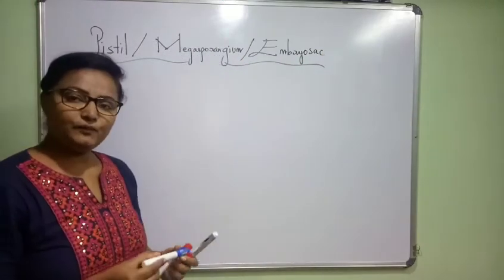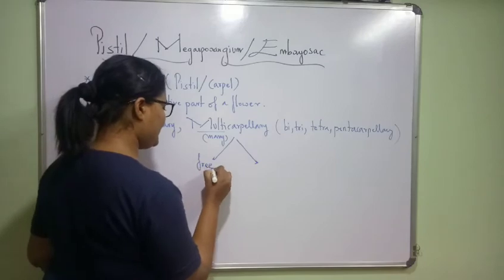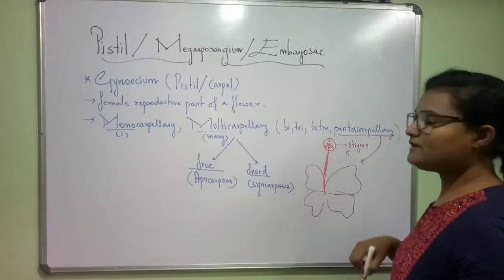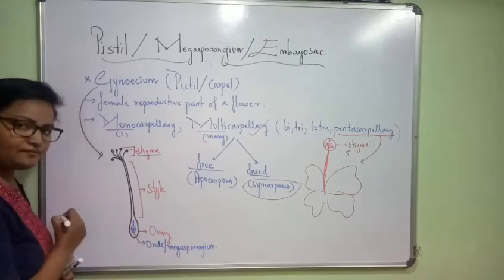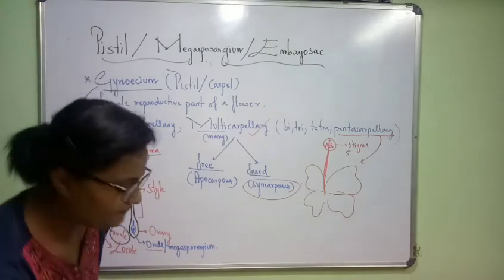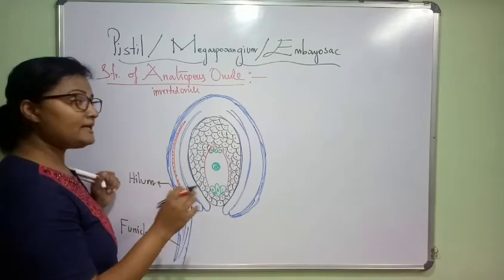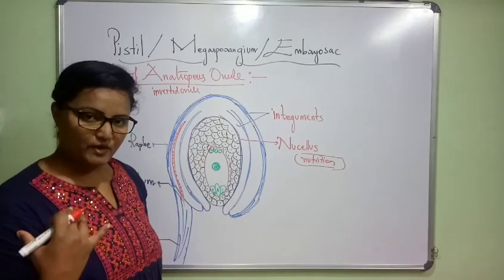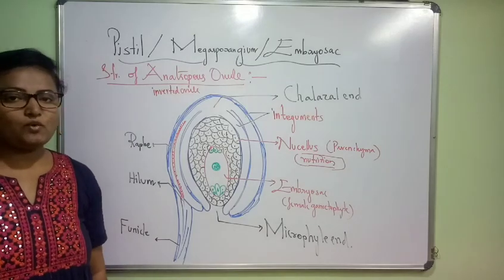Sexual Reproduction In Angiosperms PART -3#